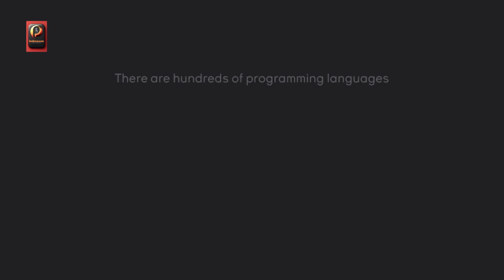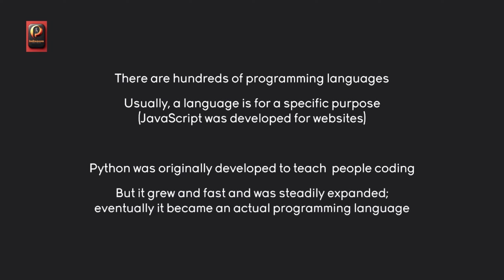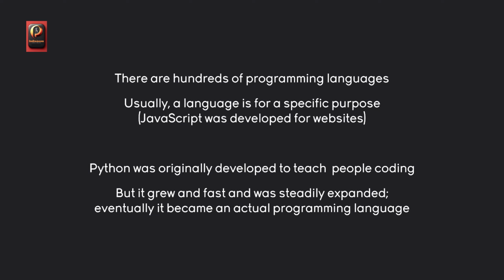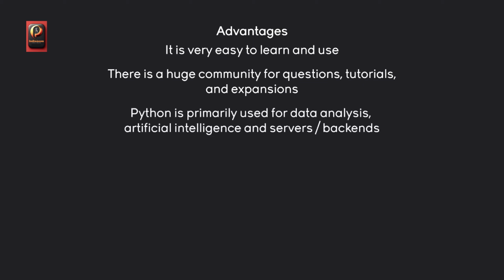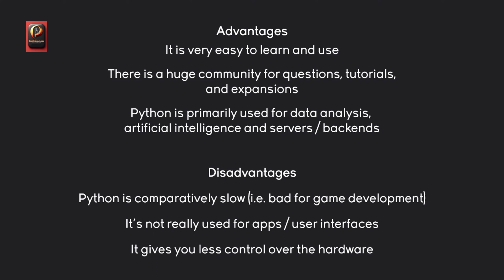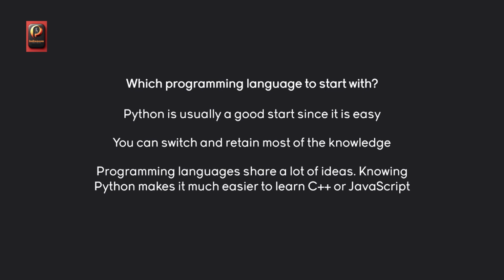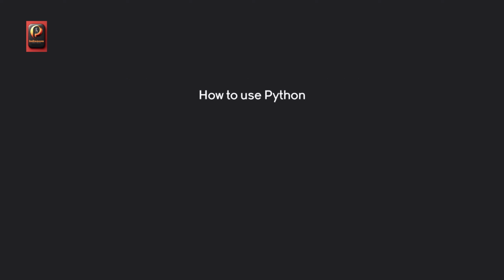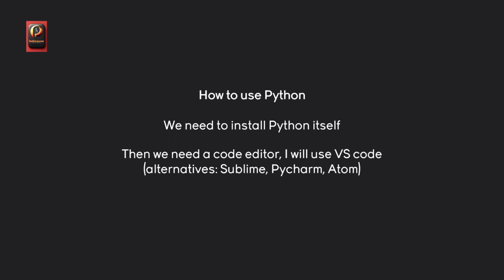Python Crash Course: Part 1 - Why Python and How to Learn by Gaurav Tripathi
Are you ready to embark on your journey into the exciting world of programming? Look no further! In this Python tutorial series, we'll take you from absolute beginner to confident coder, starting with the fundamentals in Part 1.

🔥 Why Python? 🔥
Python is one of the most popular and versatile programming languages today, known for its simplicity, readability, and vast community support. Whether you're interested in web development, data analysis, artificial intelligence, or game development, Python has you covered!

In Part 1 of this series, we'll explore:

00:20 - Why Choose Python
01:20 - Advantages Of Pyhon
02:15 - Disadvantage Of Python
04:11 - which programming language should start
04:22 -  is python programming easy

Learning Python has never been easier! Whether you're a complete beginner or coming from another programming language, we'll guide you through the learning process step by step. In this tutorial, you'll discover:

python full course
python course
python full course tamil
dsa in python full course
best python course on youtube
apna college python course
python dsa course
python full course apna college
python course in tamil
python course in english
python course in indian english
best python course 2024
python for data science full course 2024
python for beginners full course 2024

Resources and online courses for learning Python
Tips for setting up your development environment
Best practices for writing clean and efficient Python code
Hands-on exercises and projects to reinforce your learning
Don't go on this journey alone! Join our vibrant community of Python enthusiasts, where you can ask questions, share your progress, and connect with fellow learners. Together, we'll support each other as we master the art of Python programming.

Let's code together and unlock the limitless possibilities with Python!